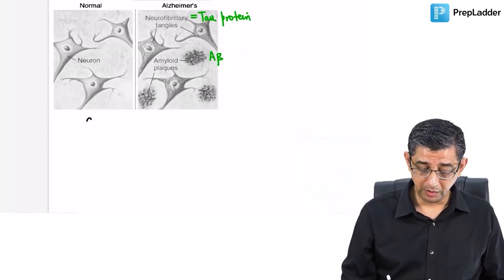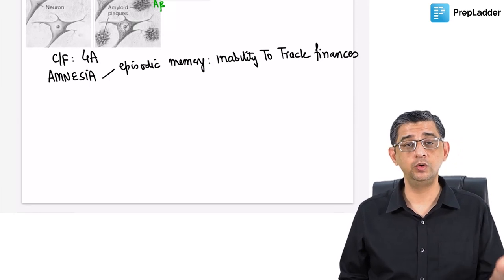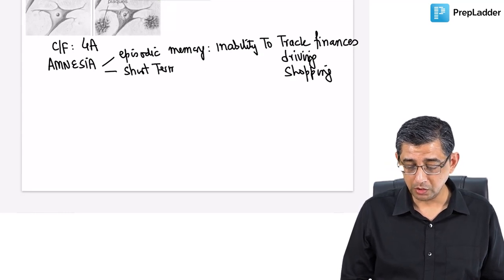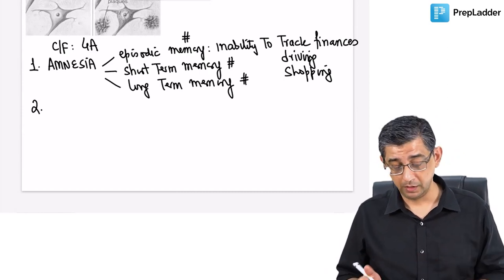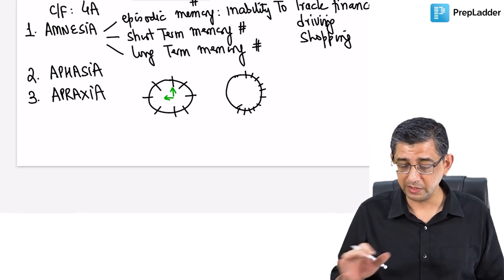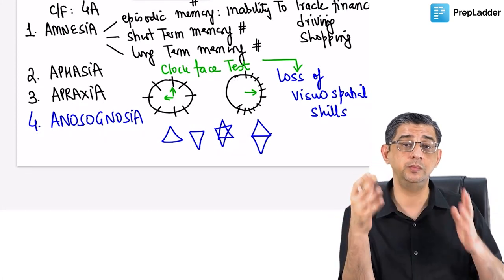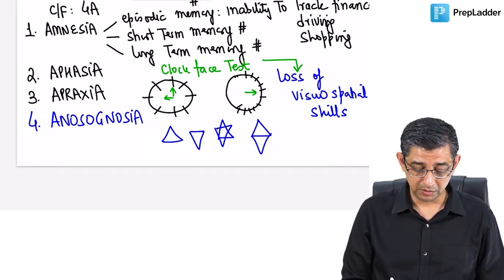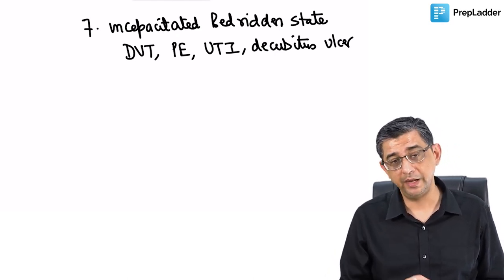Alzheimer's Disease Clinical Features by Dr. Deepak Marwah | PrepLadder NEET SS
Watch Dr. Deepak Marwah's video on the  Alzheimer's Disease Clinical Features , a valuable resource for NEET Super Specialty in Medicine preparation. Gain insights into managing this condition effectively, equipping yourself with the knowledge needed for success in the exam.